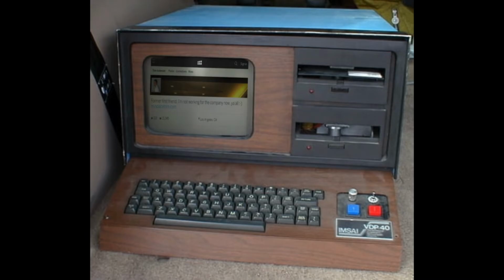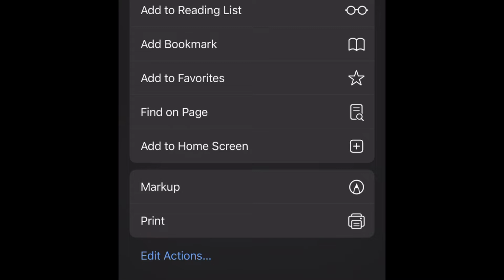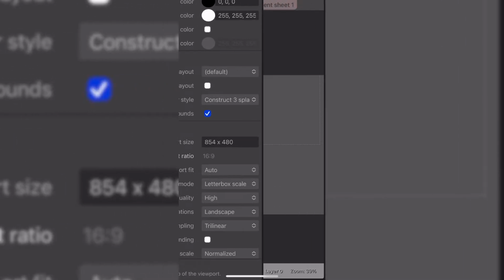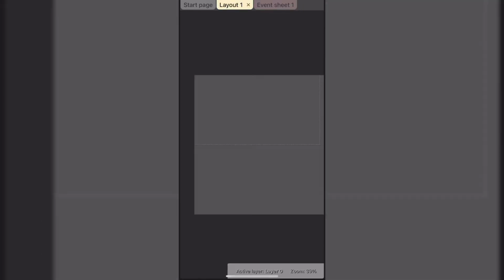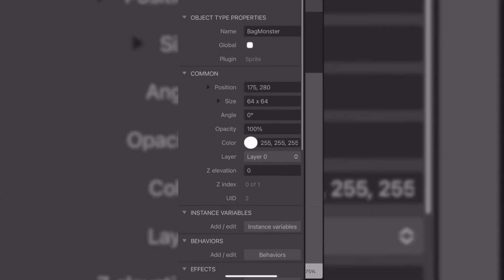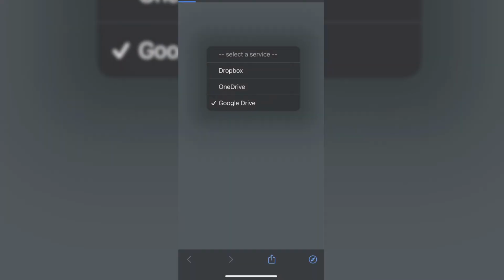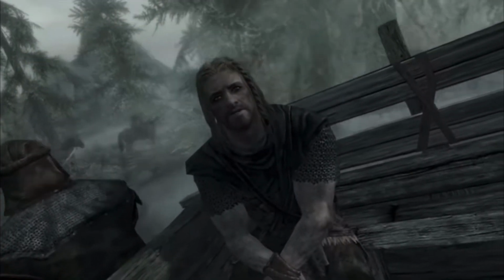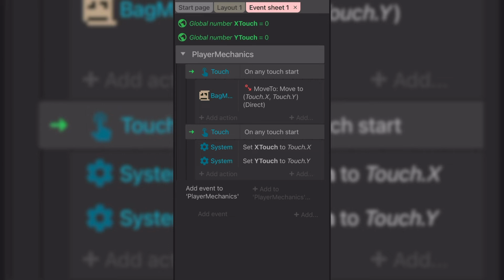The Best Tips for the Construct 3 Mobile Game Engine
Just some (hopefully) helpful advice on using Construct 3 on your mobile device! Thank you for taking the time out to watch this and then taking even more time out to read this. I've been a hobbyist game dev for a little over a year and would just like to share some of this adventure with others.